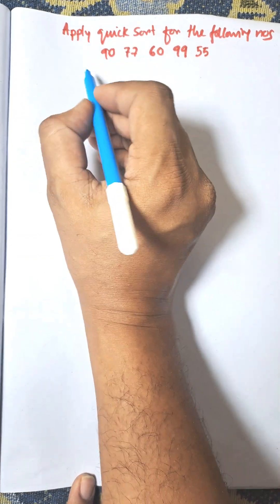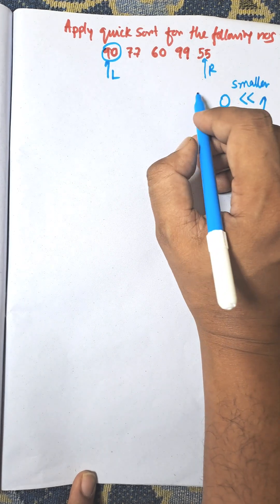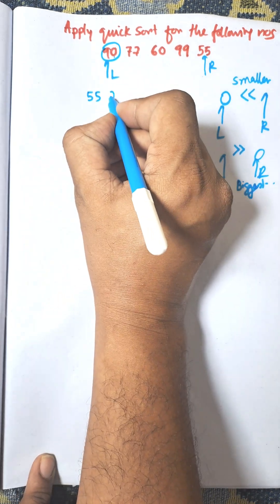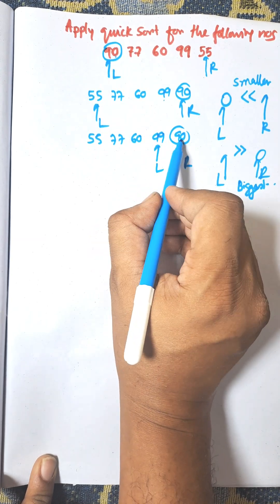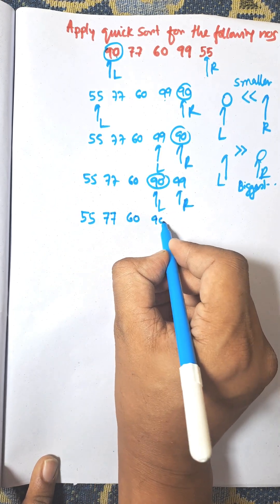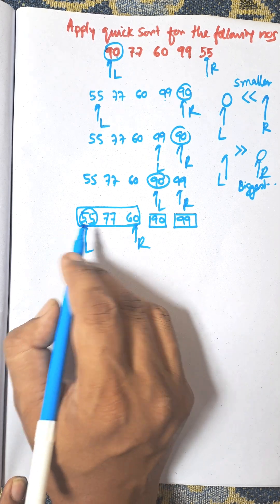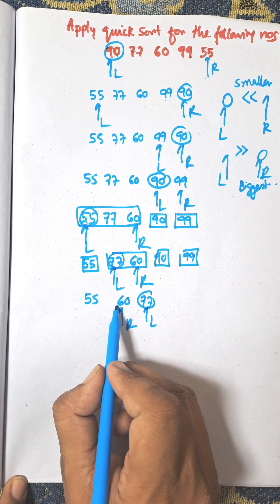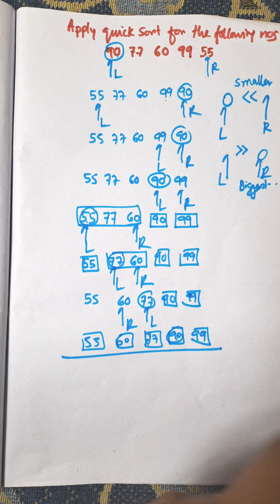Quick Sort Made Easy | Example of Quick sort Step by Step in Data Structure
Quick Sort Made Easy – Watch this step-by-step example to understand how Quick Sort works!
This is part of our Data Structure and Algorithms (DSA) Shorts series.
Perfect for BTech, BCA, MCA, and coding interviews.

👉 Learn Sorting Algorithms one by one in less than 180 seconds!